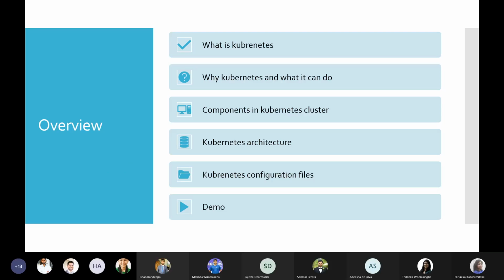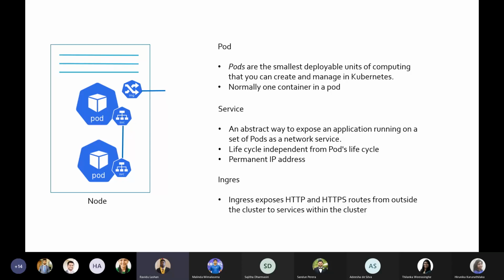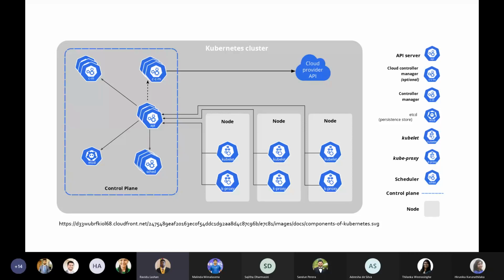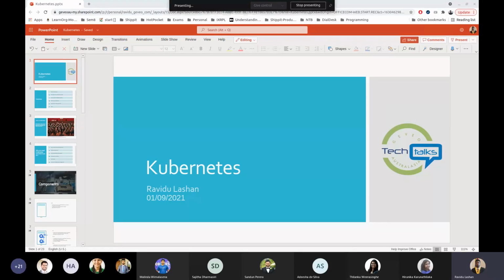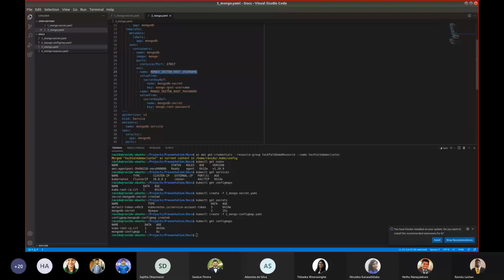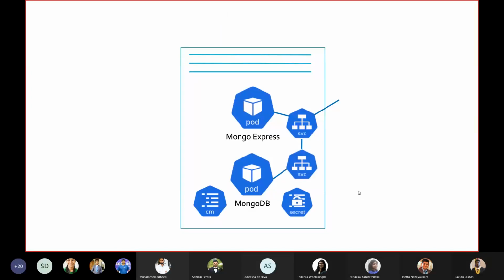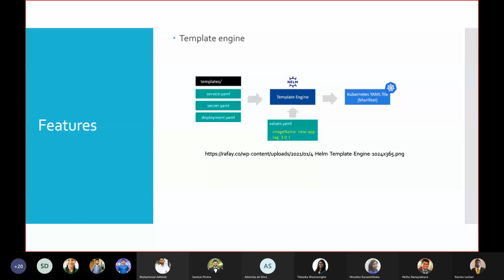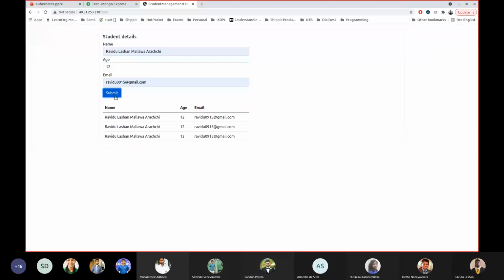Kubernetes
In a world moving more towards microservices, containerization plays a major role. With the increased use of containers, we need a mechanism to manage these containers. Kubernetes is a platform developed by Google to orchestrate these containers. Let's see how it does its magic in this week's presentation.

by
Ravidu Lashan
01-Sep-2021